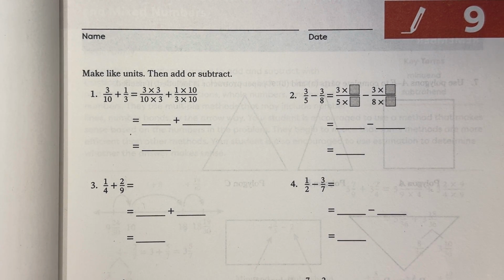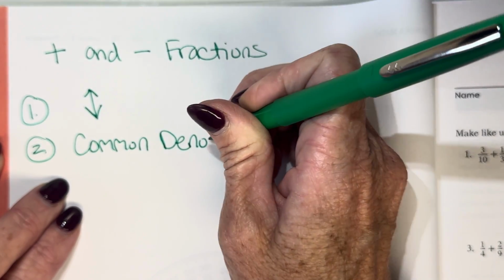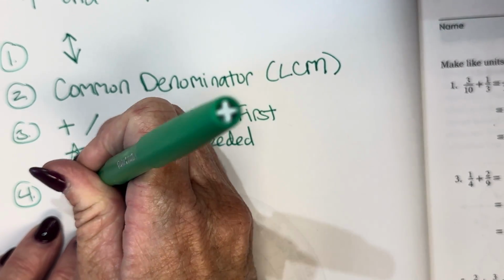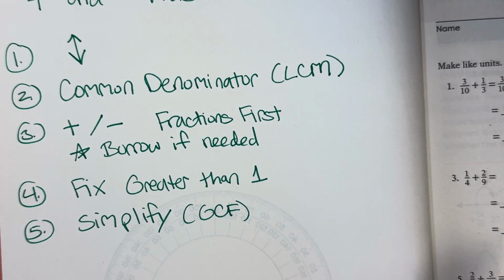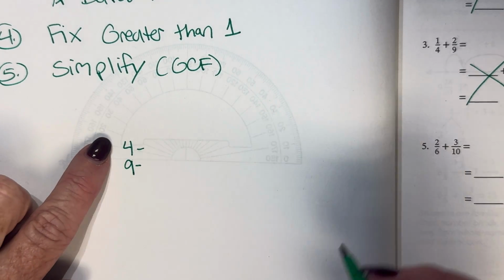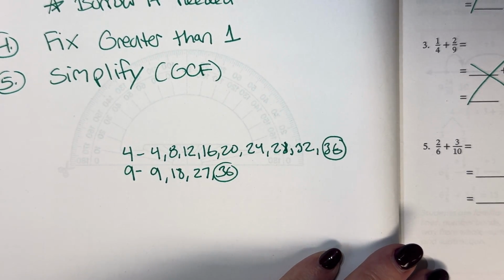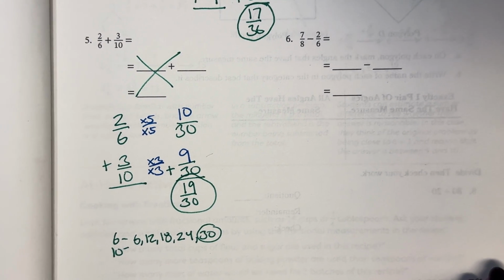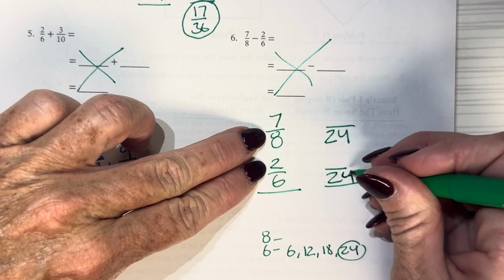Module 2- Lesson 9